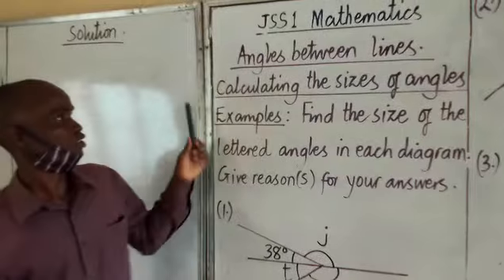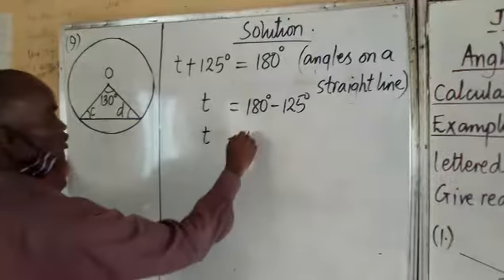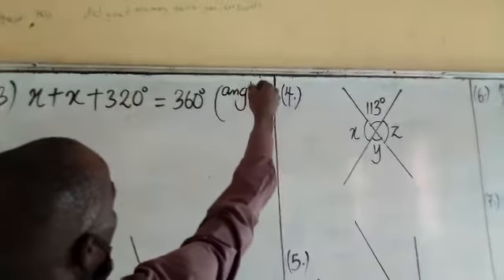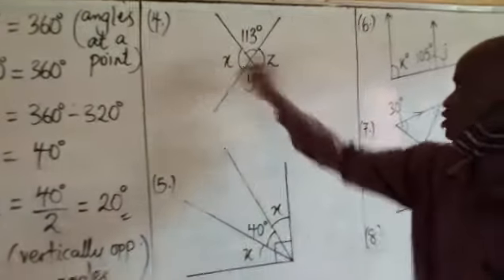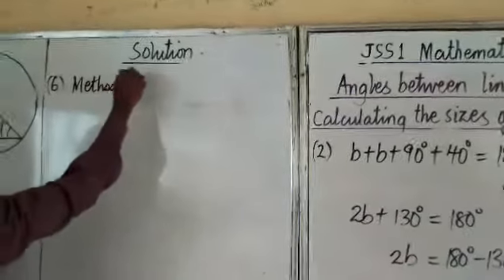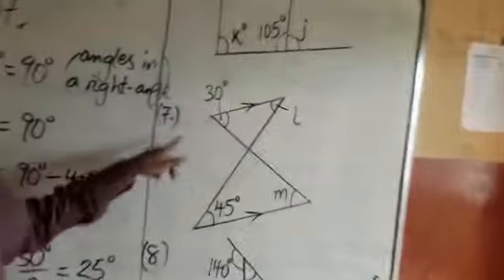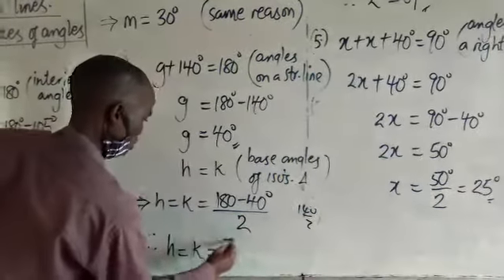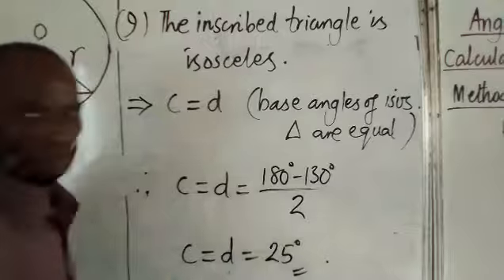JSS 1 MTH P15